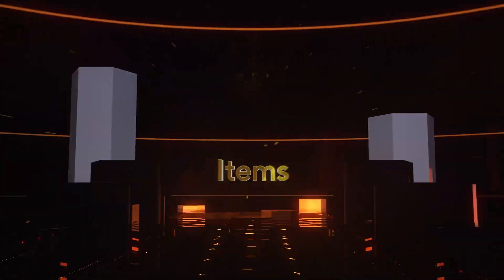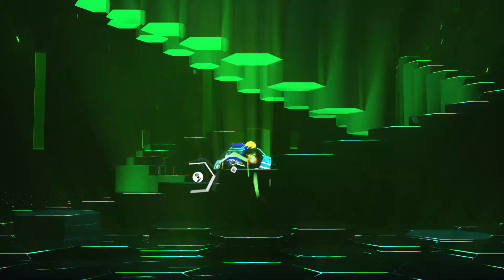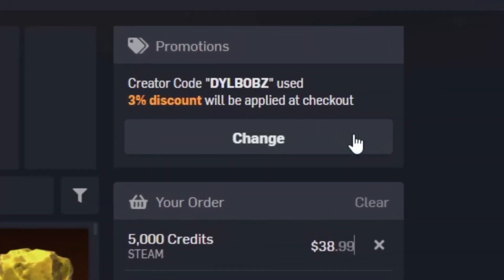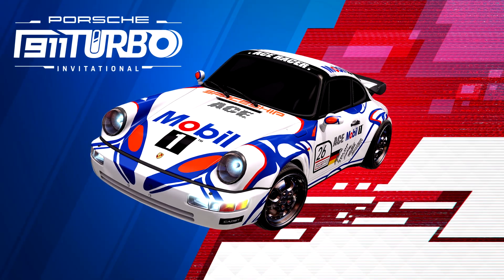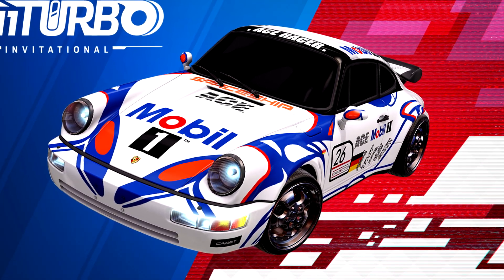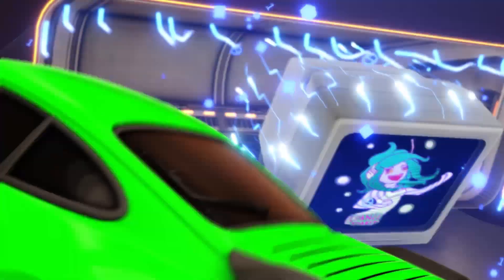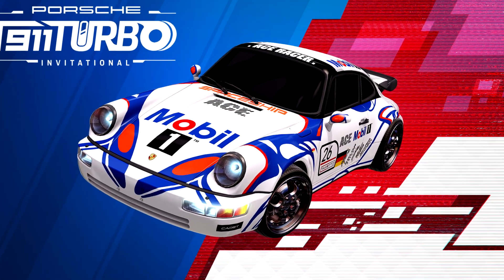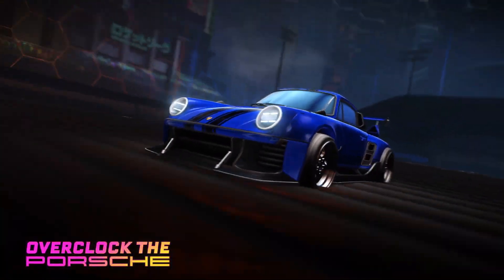NEW PORSCHE 911 FAN REWARD DECAL ON ROCKET LEAGUE!